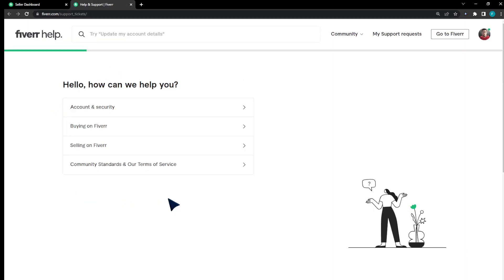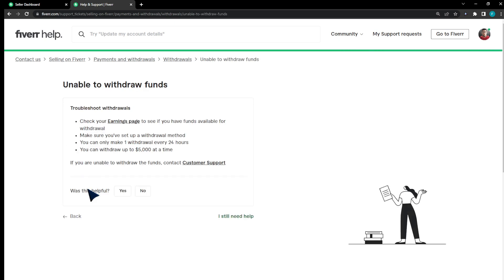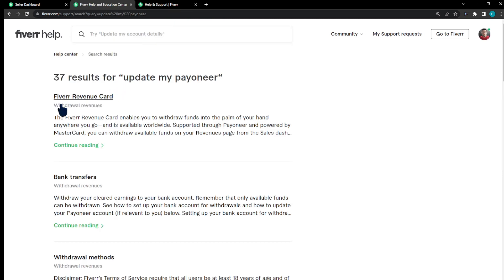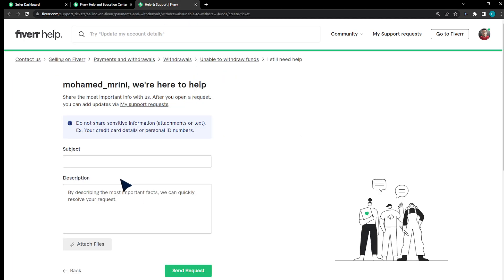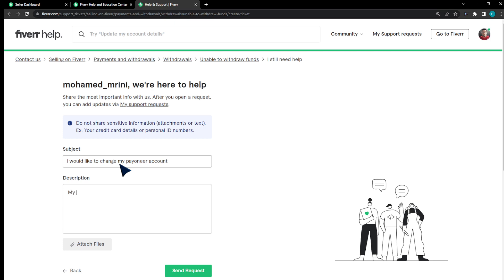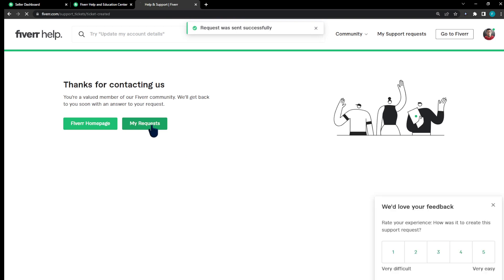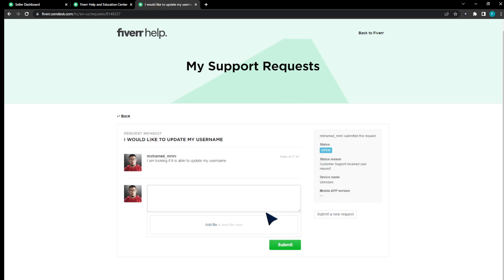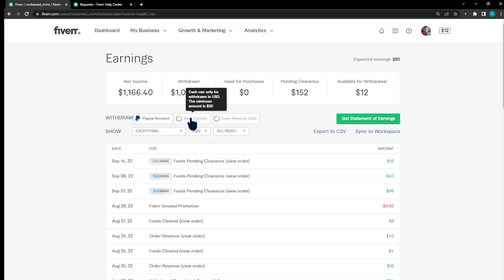How To Change Your Payoneer On Fiverr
Today I show how to change payoneer account on fiver,how to remove payoneer account from fiverr,fiverr to payoneer,how to remove fiverr from payoneer,change or remove payoneer from fiverr